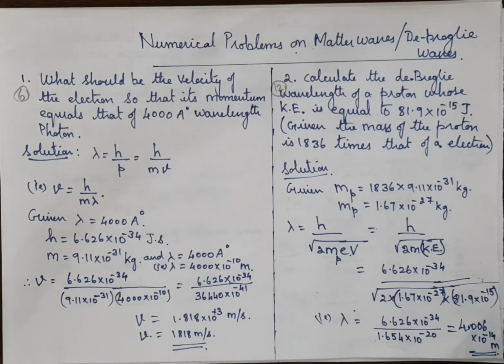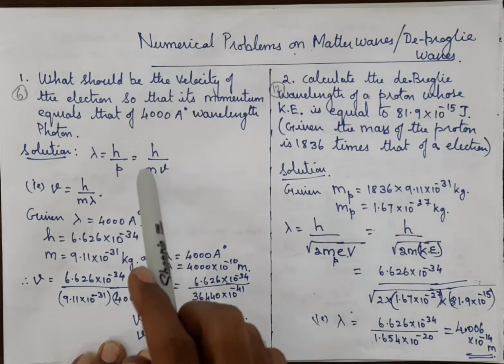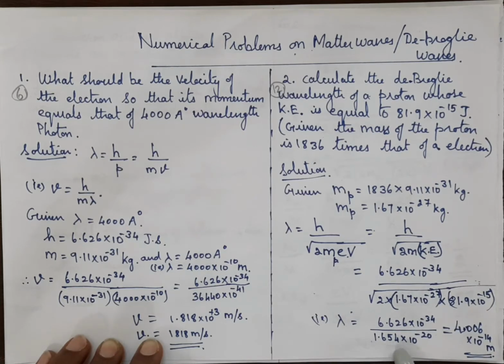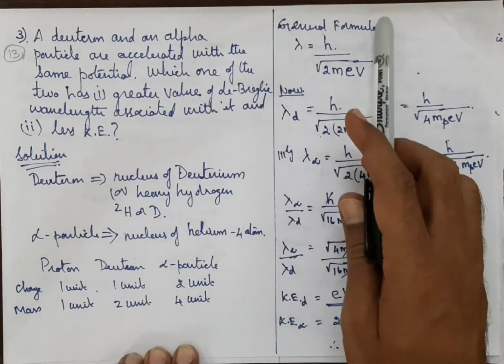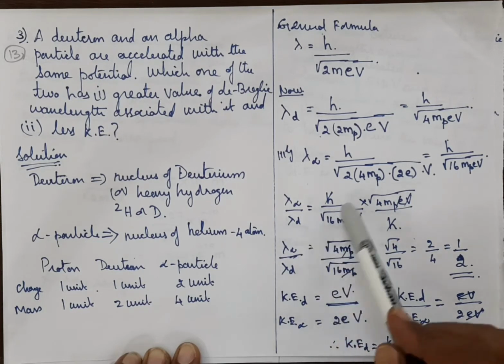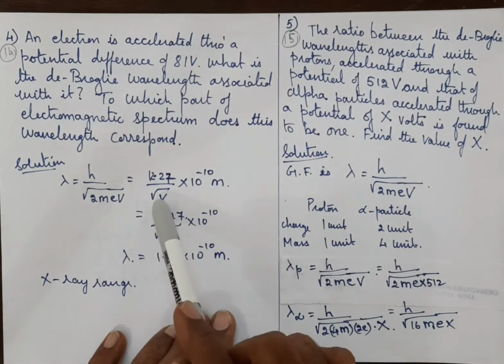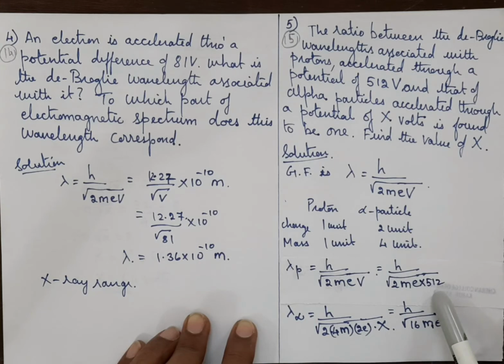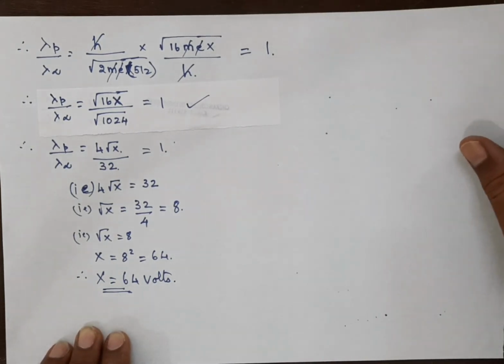Numerical problems on matter waves or de-Broglie waves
This video is on numerical problems on matter waves or de-Broglie waves